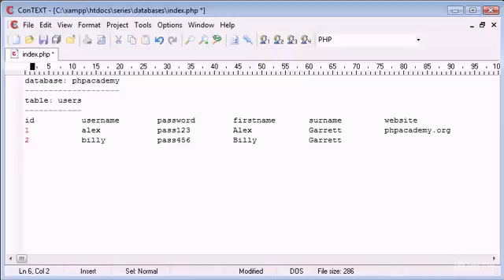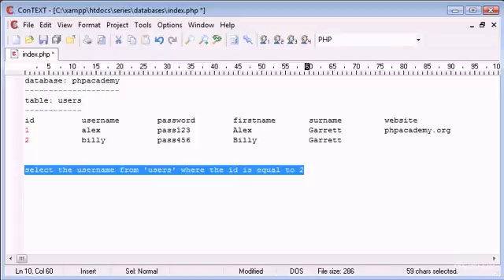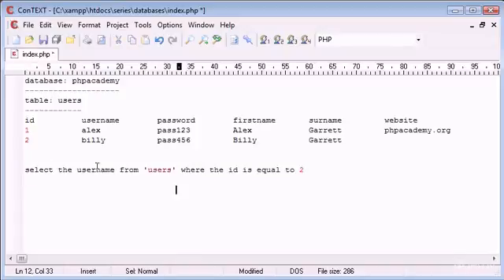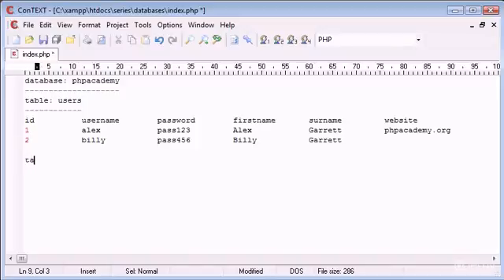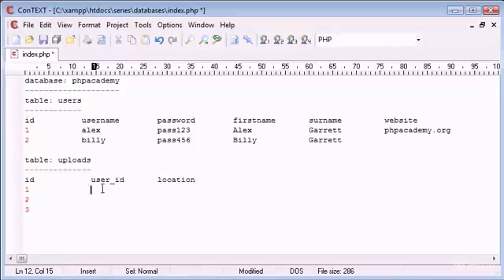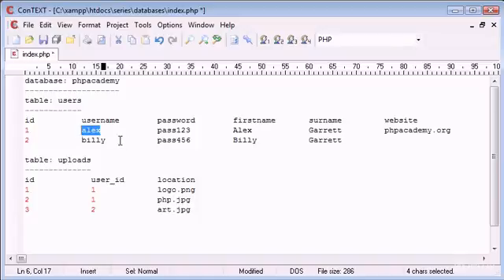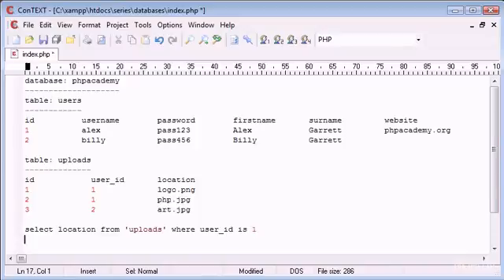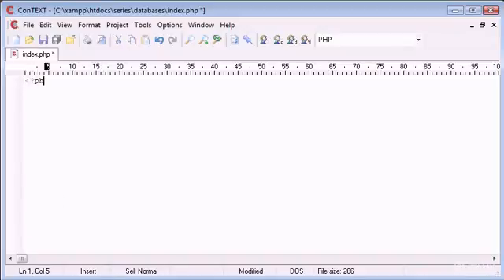109 More About Databases